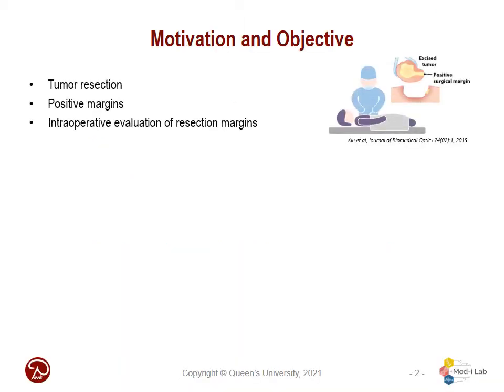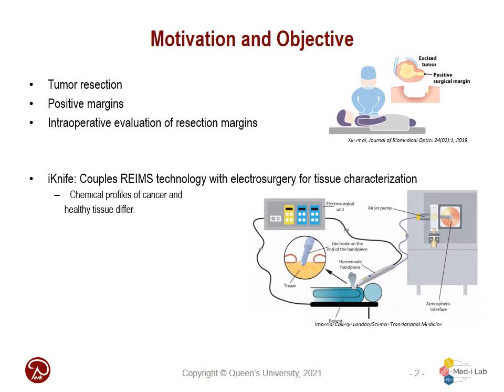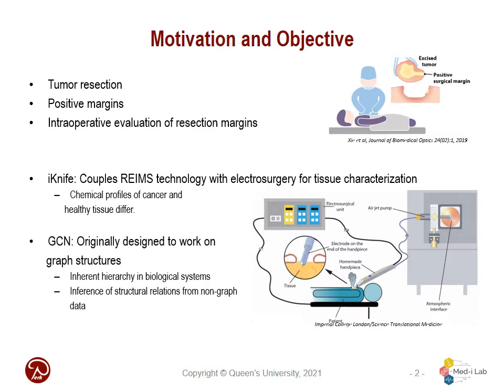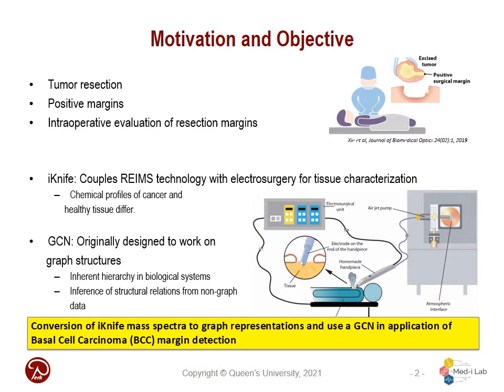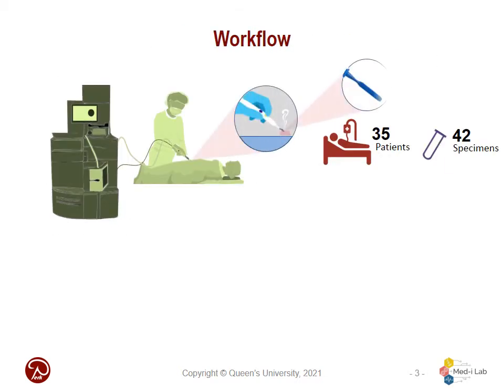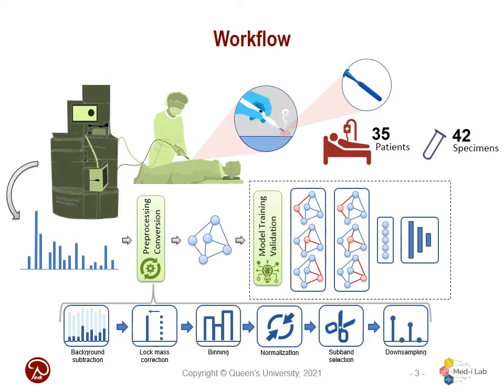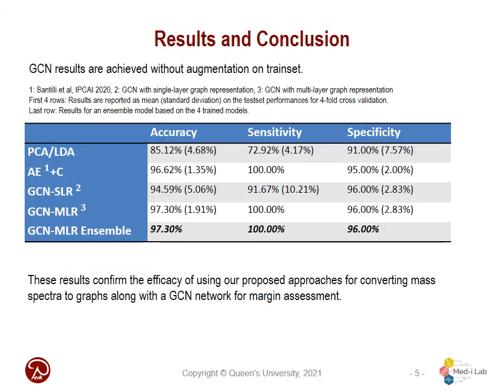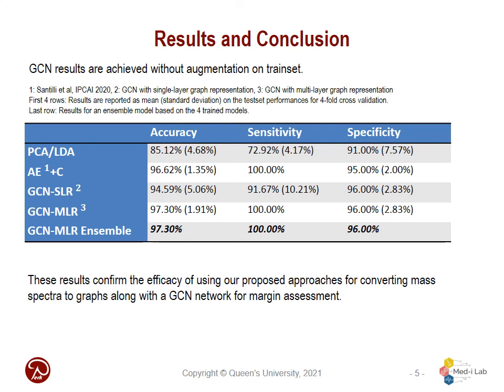Tissue Classification of Mass Spectrometry iKnife Data Using Graph Convolutional Networks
This program was presented at the 19th annual Imaging Network Ontario symposium.

The Imaging Network Ontario Symposium is a two-day event that brings together best-in-class physicians, technologists, researchers, healthcare professionals and trainees. The emphasis is on compelling, cross-functional, and inter-disciplinary themes.